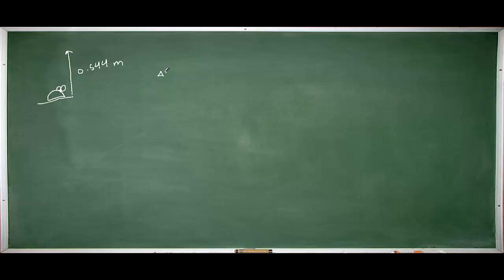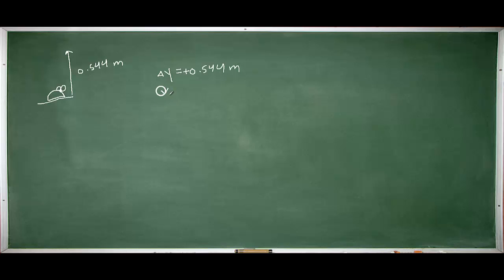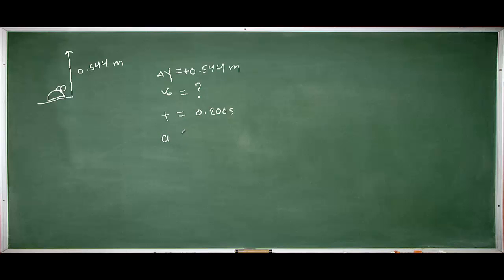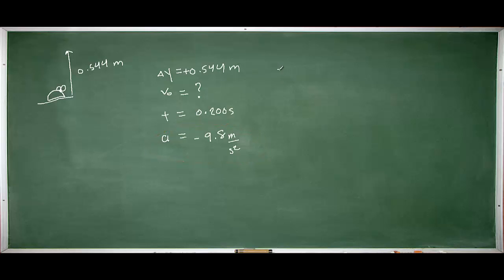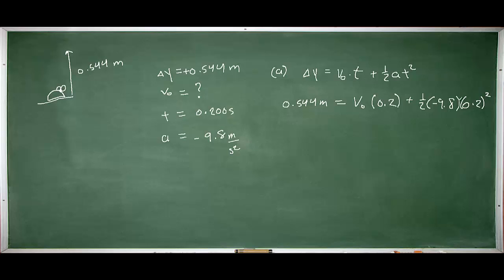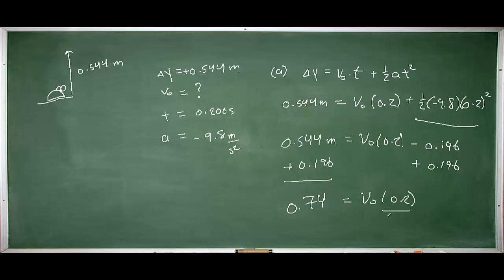Textbook Answers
A startled armadillo leaps upward, rising 0.544 m in the first 0.200 s. (a) What is its initial speed as it leaves the ground?